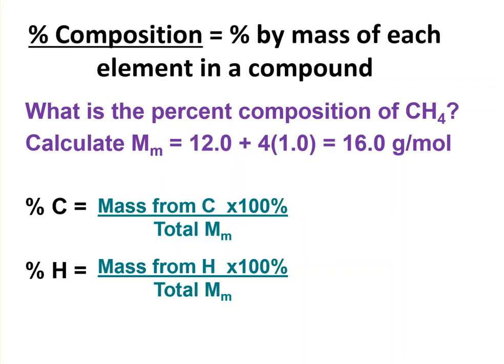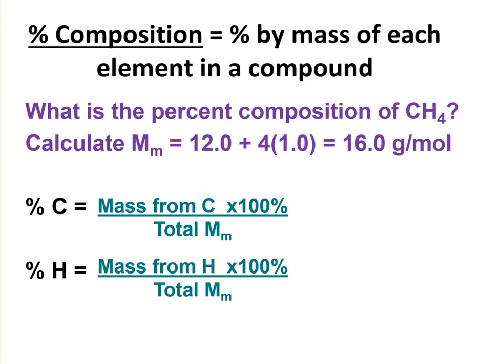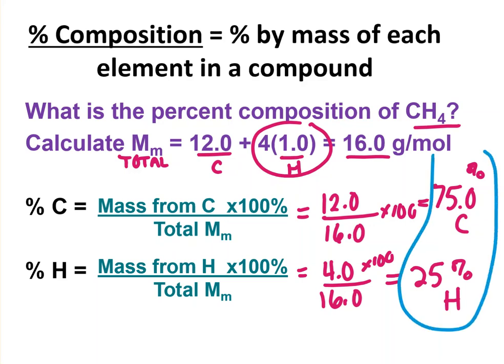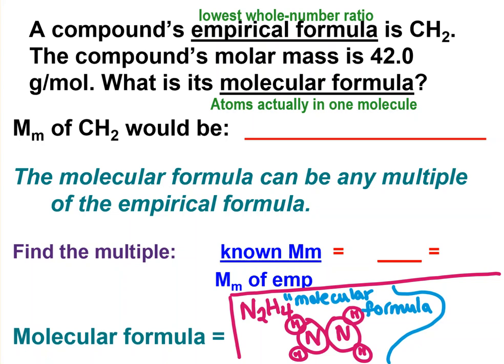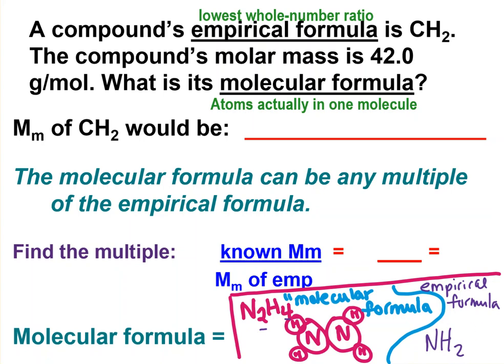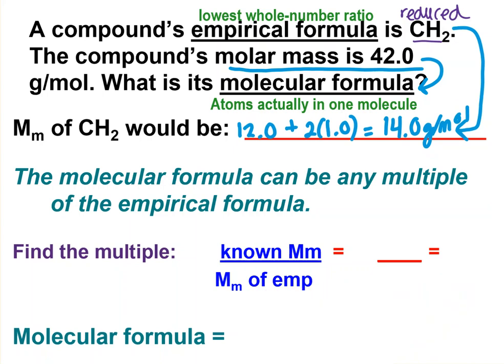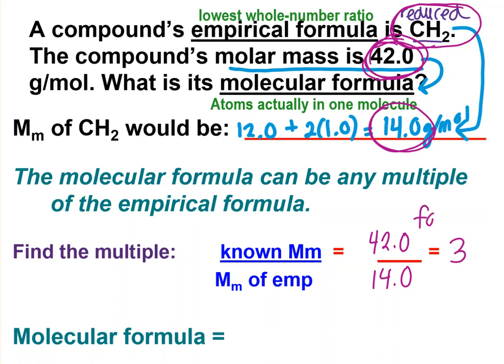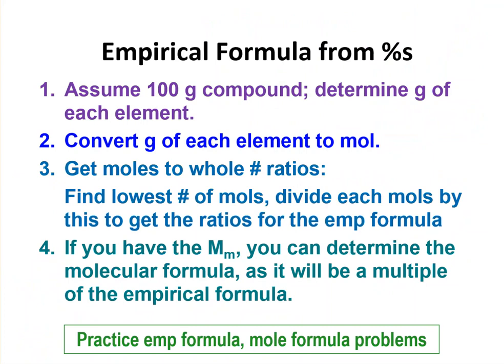calculations lecture ppt 12 %comp and formulas